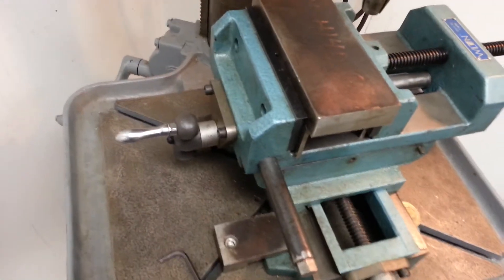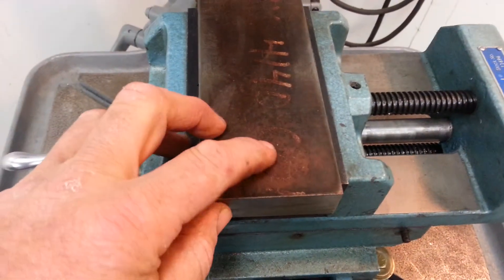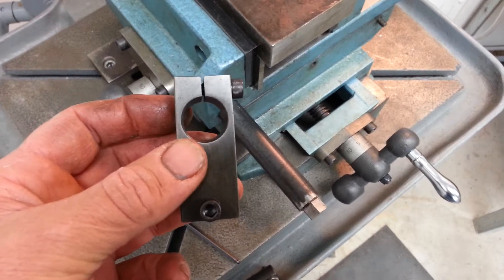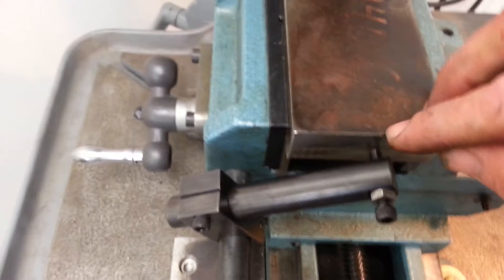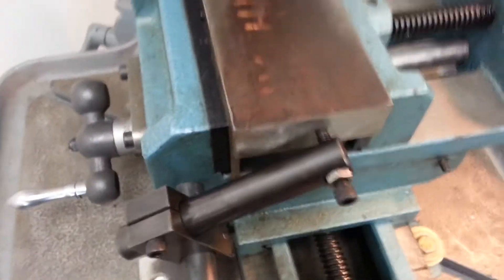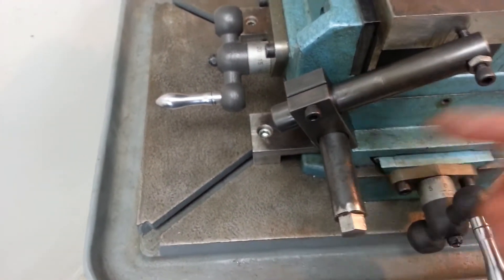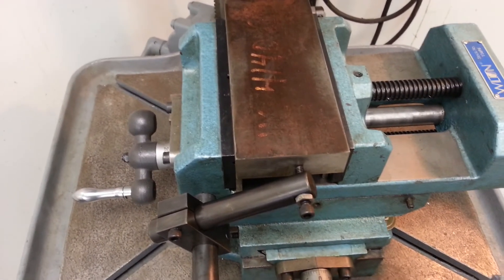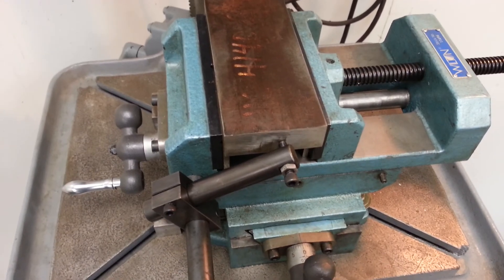Work holding and indexing.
A little talk about X-Y tables, vices, work holding and indexing parts.